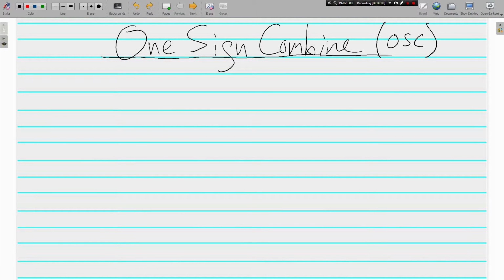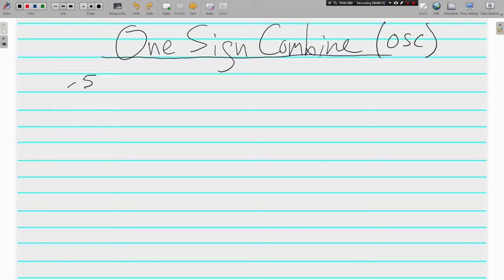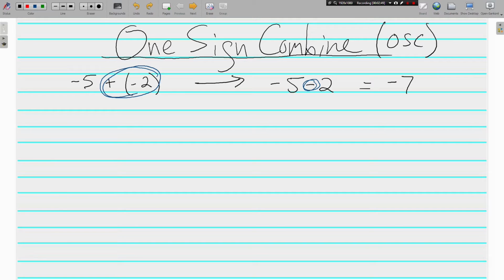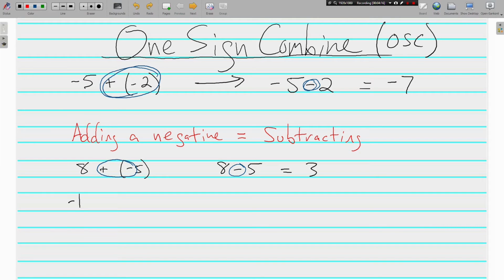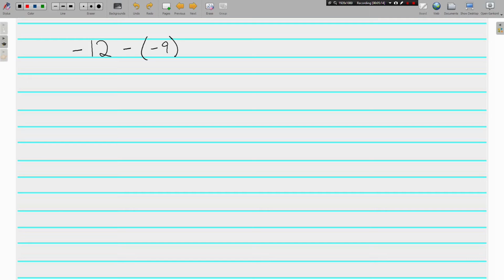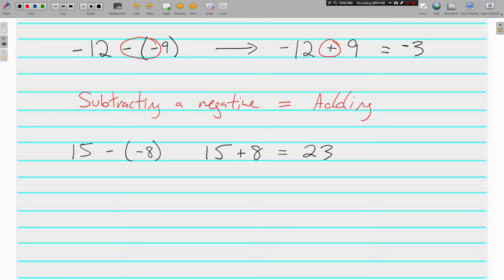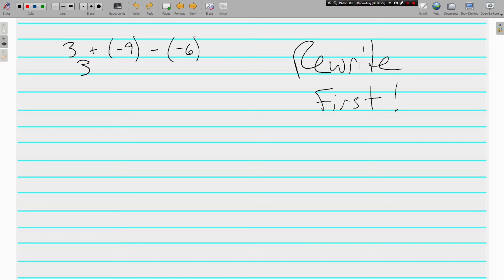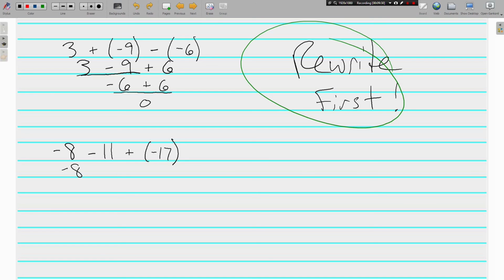One Sign Combine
Topic:  Combining Integers

In this video we discuss how to rewrite and evaluate expressions using OSC (one sign combine) Form.